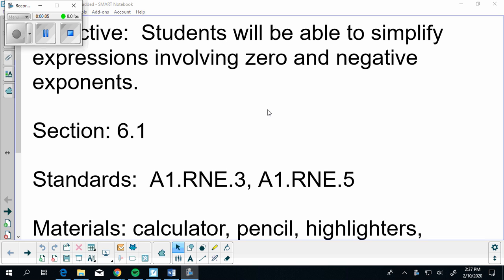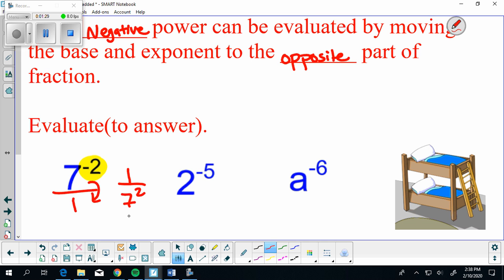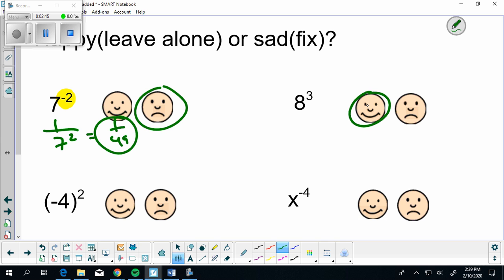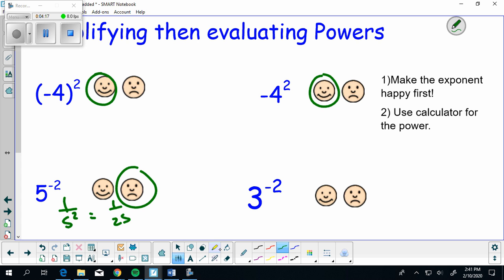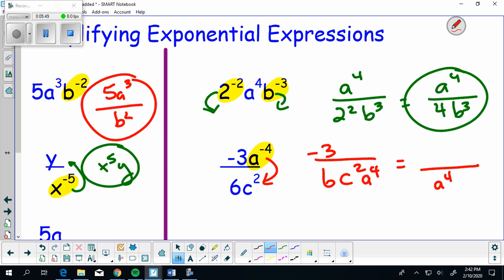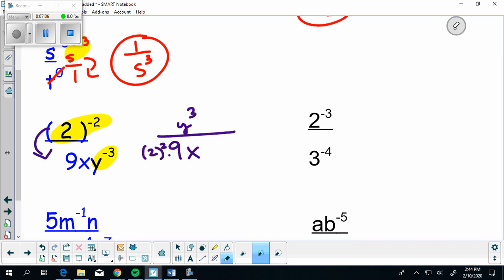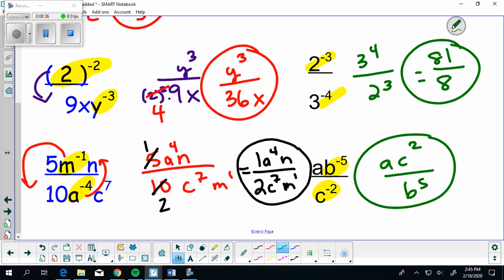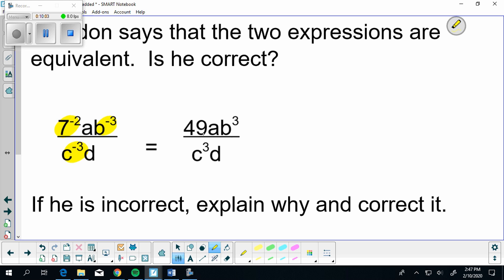6 1 day 1 notes video 2020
This video describe how to evaluate zero and negative exponents from section 6.1 day 1.